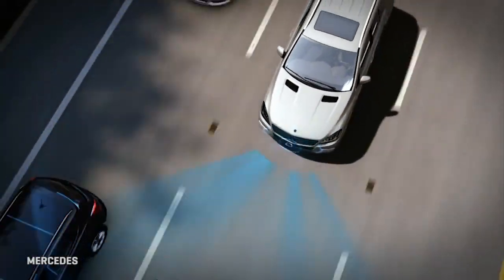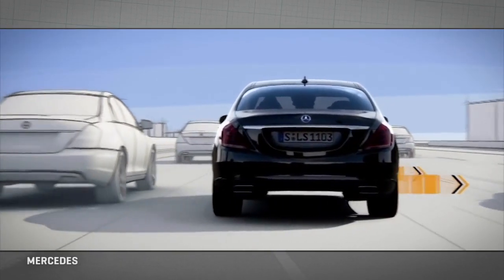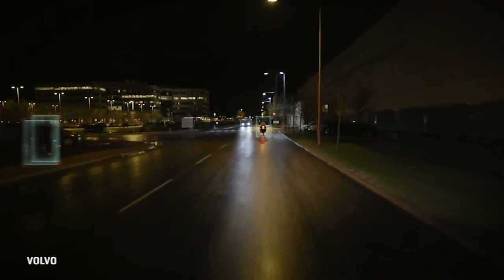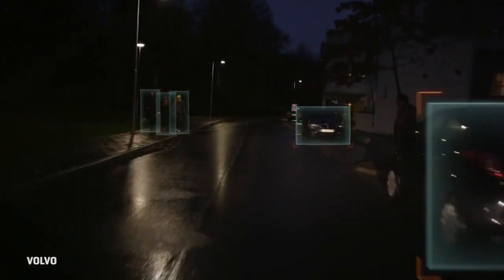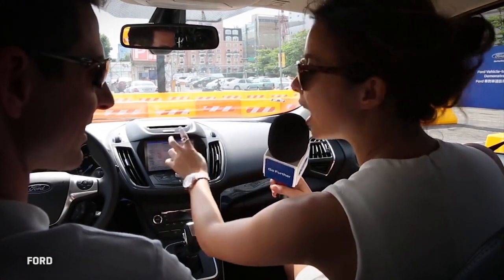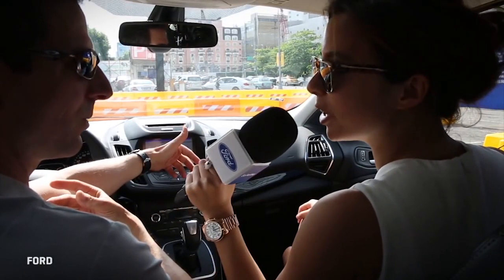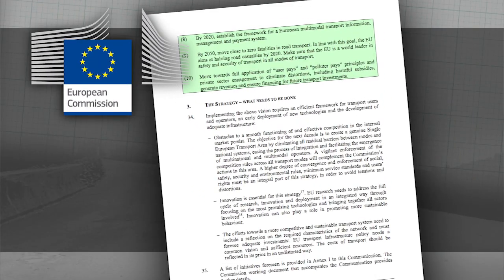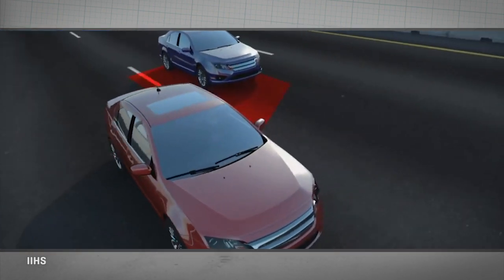CNET On Cars - Smarter driver: Crash-proof cars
Along the way to fully self-driving cars, we'll make several stops, one of which may be the crash-proof car. Brian Cooley explains.